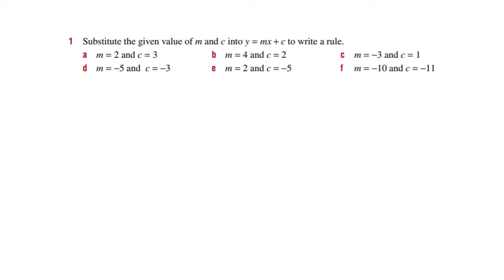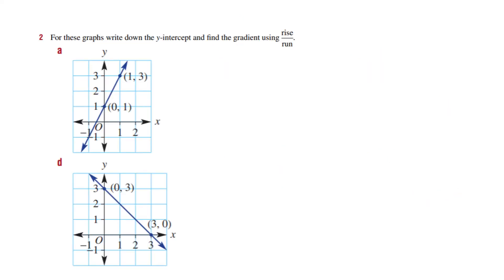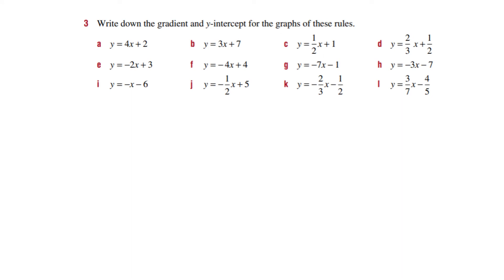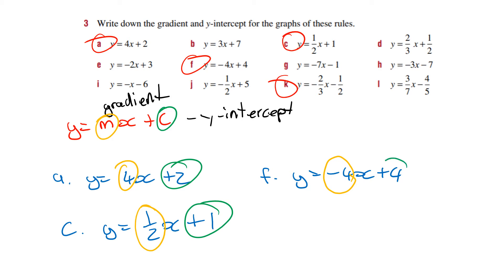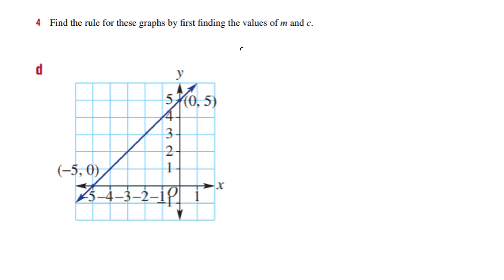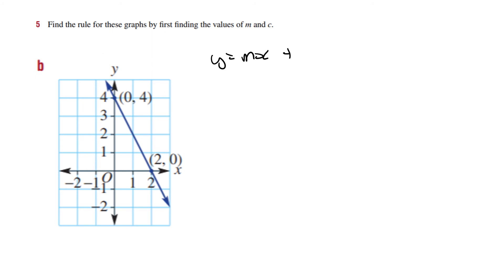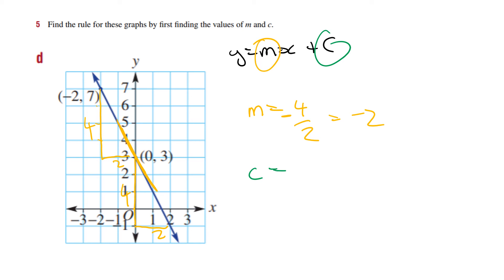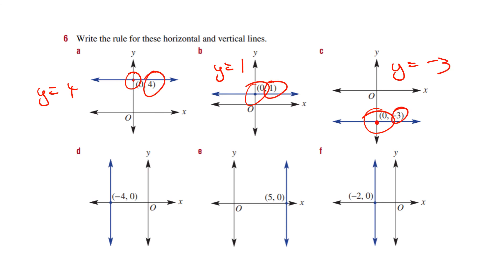Finding a rule from a graph questions